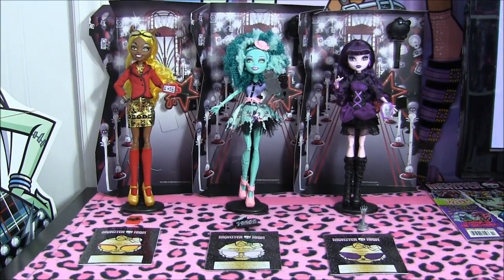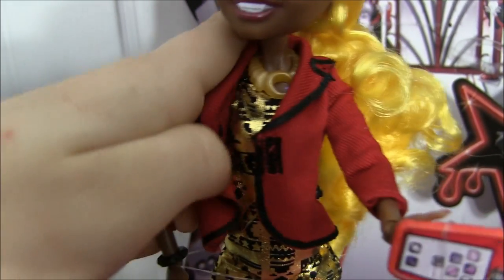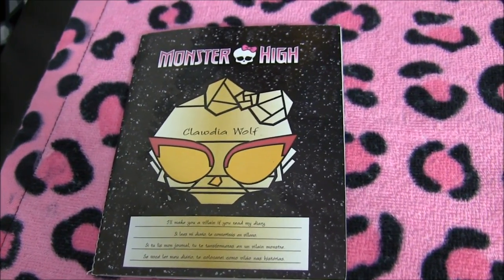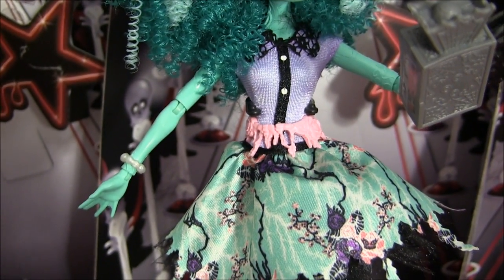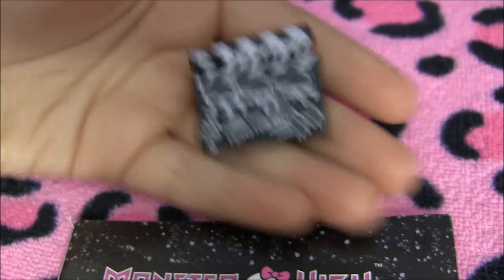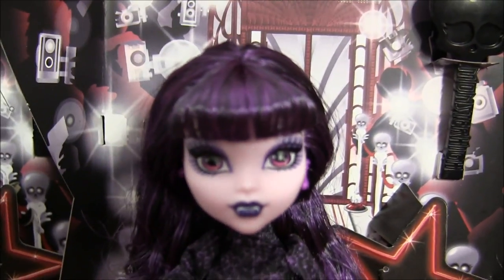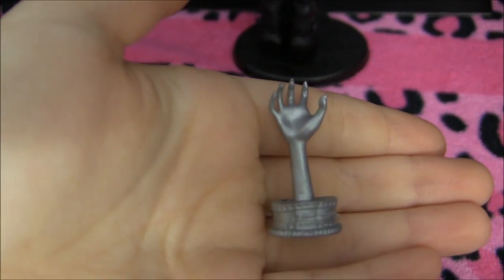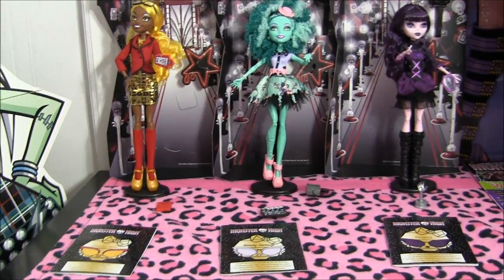MONSTER HIGH FRIGHTS CAMERA ACTION NEW STARS CLAWDIA, HONEY & ELISSABAT REVEIW VIDEO !!! :D!!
Nikki @ Namanthasuxx
Canada